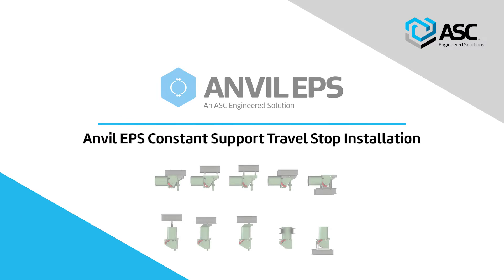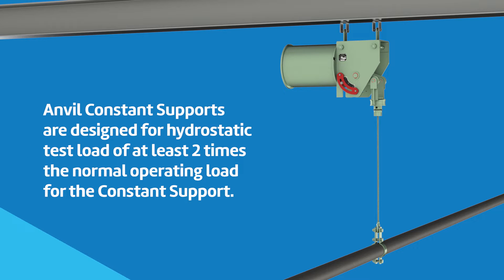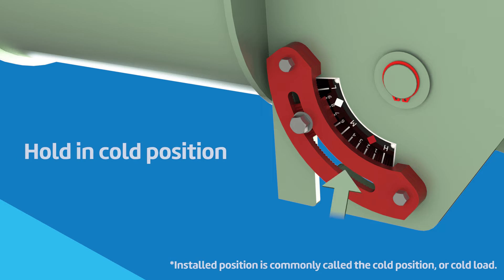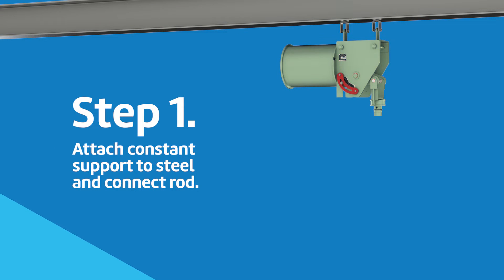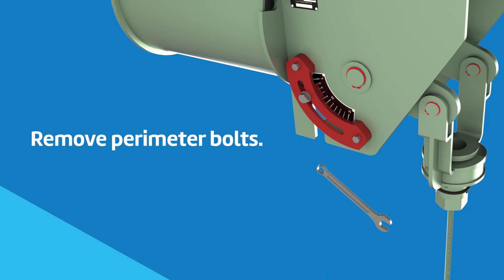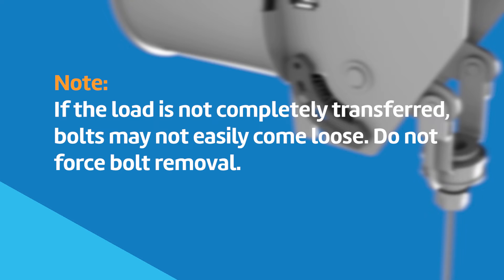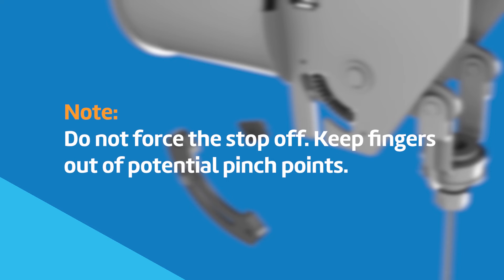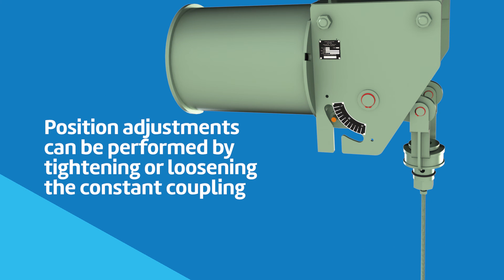Anvil EPS Constant Supports - Travel Stop Installation & Removal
Instructional video for removing and reinstalling Anvil EPS constant support travel stops.

Video uses fig. 81-H type B as example. Anvil EPS constant supports are designed for use in hydrostatic test loads for at least two times the normal operating loads for constant supports. Travel stops must be removed before the constant support can be activated.